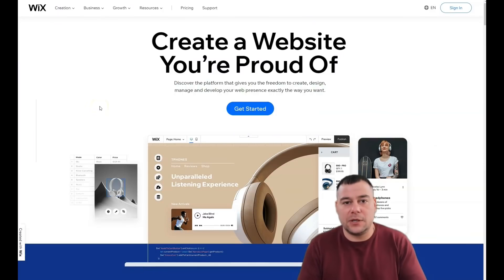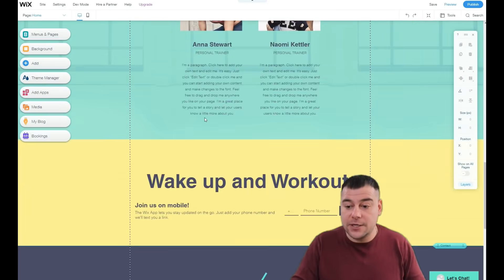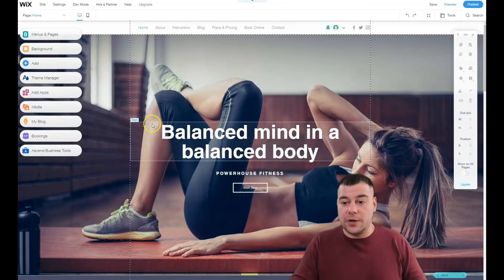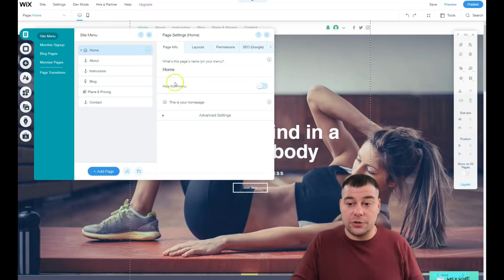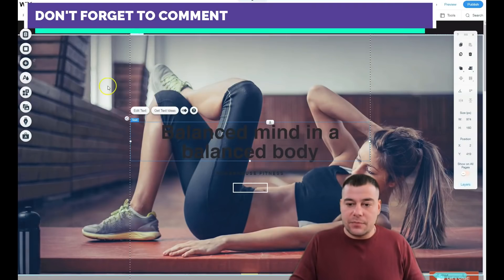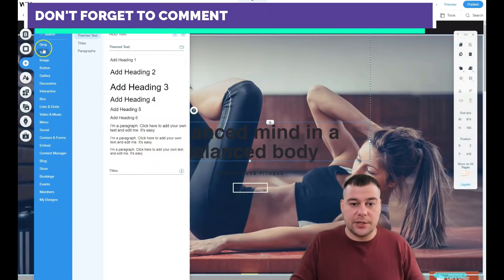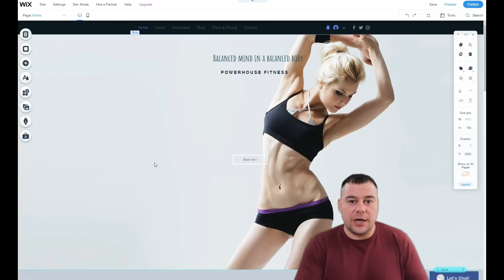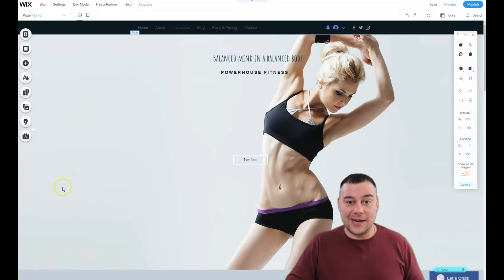How to Build A Website 🔥 Guide for Beginners